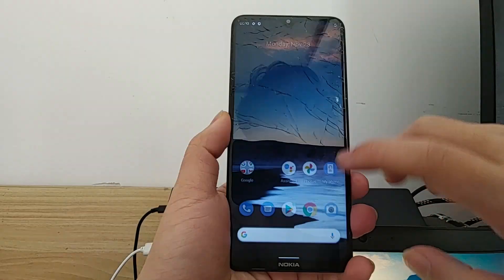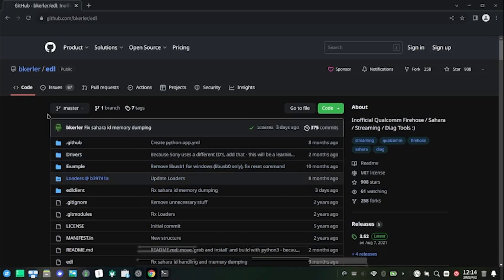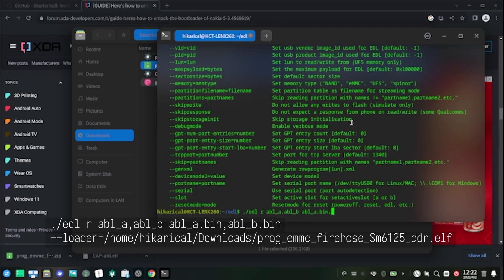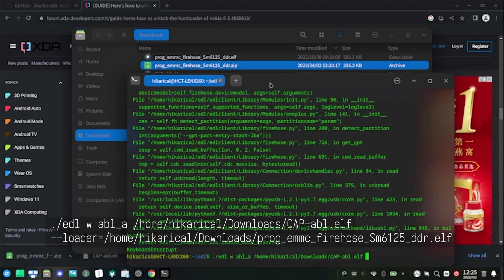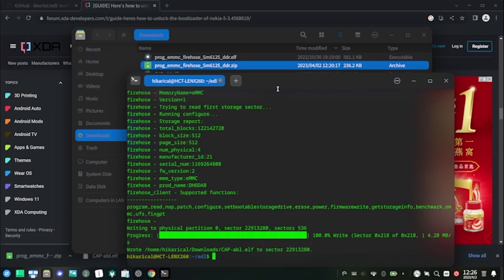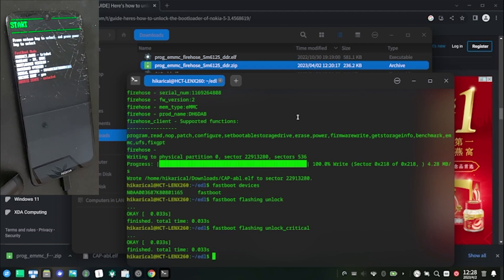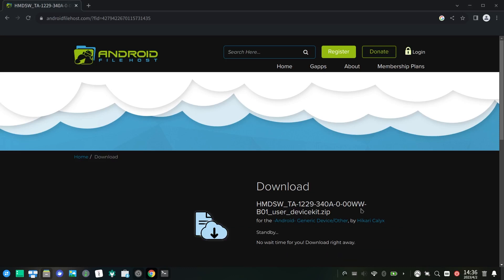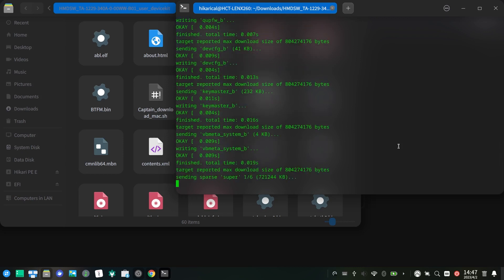Here's how to unlock the bootloader of Nokia 5.3 and unbrick by yourself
Please read our video usage rules before you use this video

Commands for copy-pasting:
sudo udevadm trigger
sudo udevadm reload-rules

./edl w abl_a /home/hikarical/Downloads/CAP-abl.elf --loader=/home/hikarical/Downloads/prog_emmc_firehose_Sm6125_ddr.elf
./edl w abl_b /home/hikarical/Downloads/CAP-abl.elf --loader=/home/hikarical/Downloads/prog_emmc_firehose_Sm6125_ddr.elf

fastboot flashing unlock_critical
fastboot flash abl_a abl_a.bin
fastboot flash abl_b abl_b.bin
fastboot -w reboot
fastboot reboot

./Captain_download_ubuntu.sh